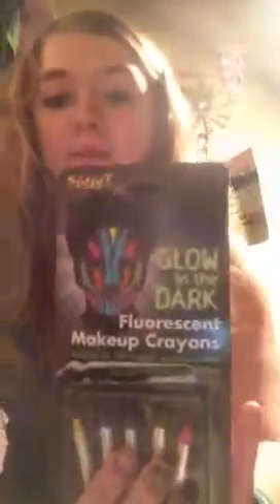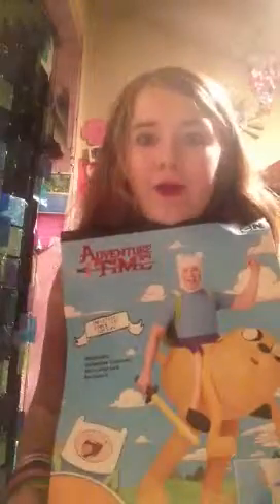Hull for my Halloween stuffs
I've been trying to make time for this video for a while and now I gots it ins :D